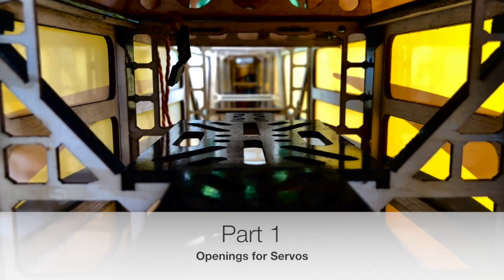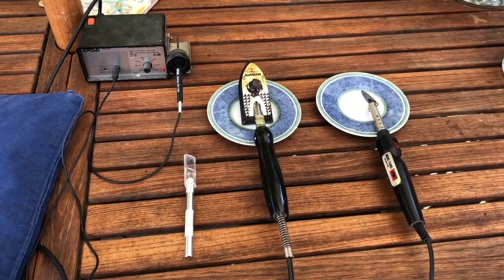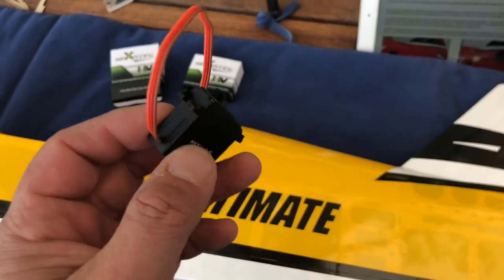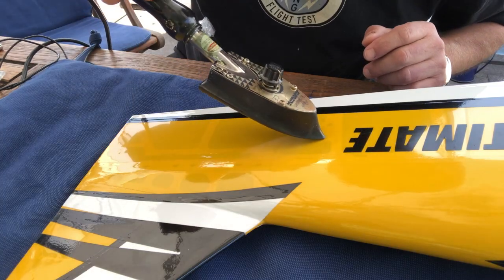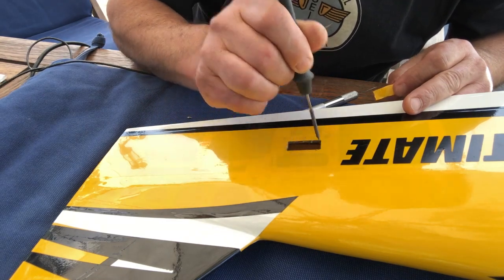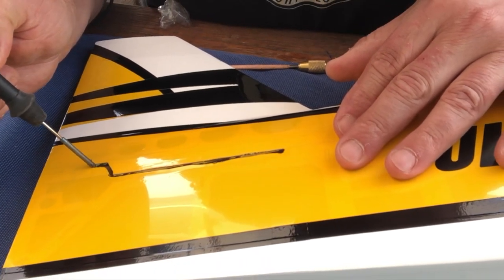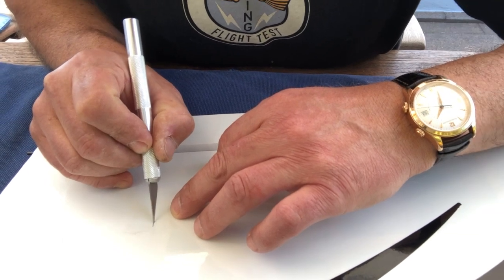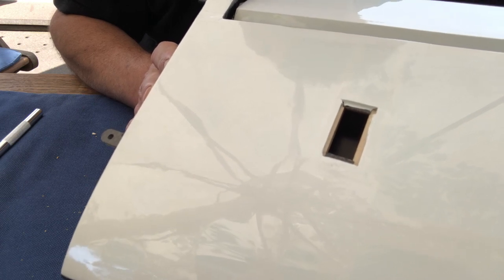PA Ultimate AMR 60 (1): Openings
Openings for Servos, Elevator and Air Vent